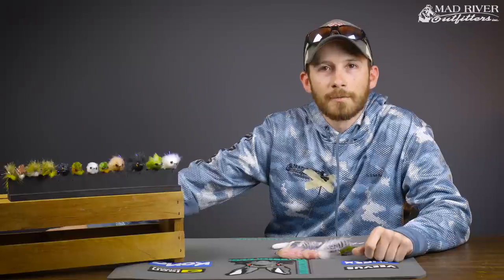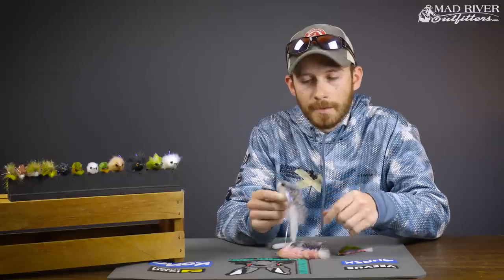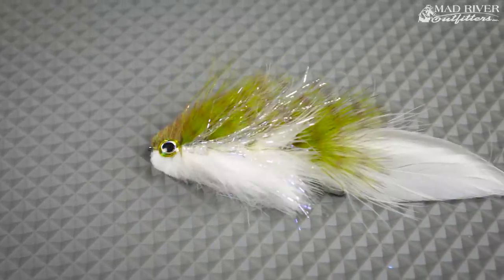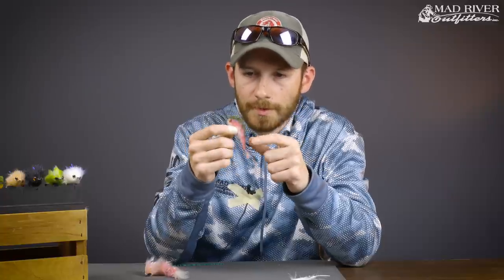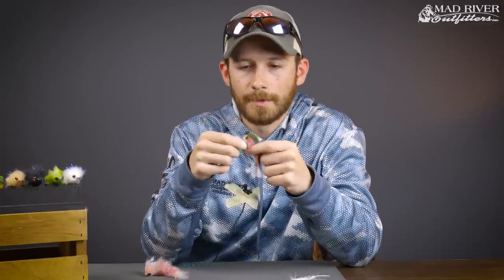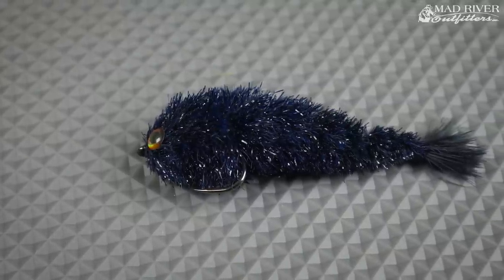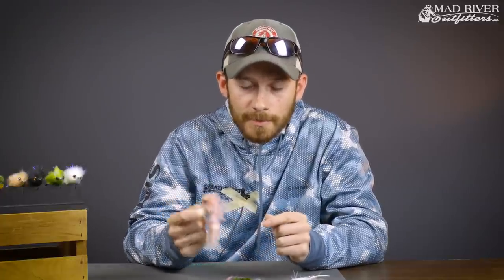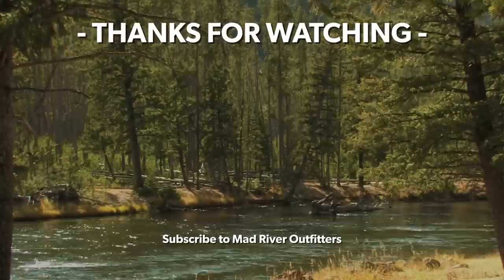A fly fishing guide's go to smallmouth bass streamers.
In this video, Pat Kelly at Mad River Outfitters breaks down his favorite fly fishing small mouth bass streamers and why you should use them.